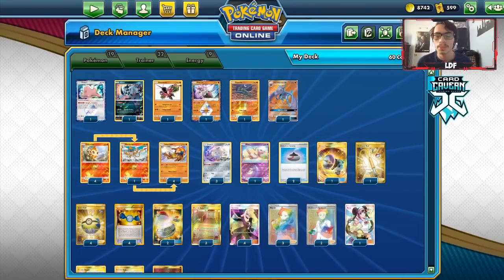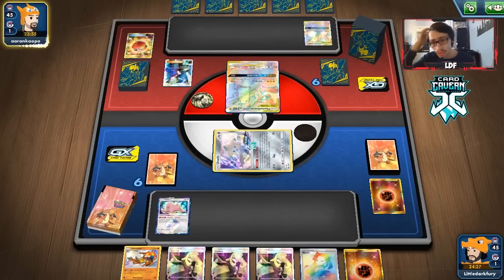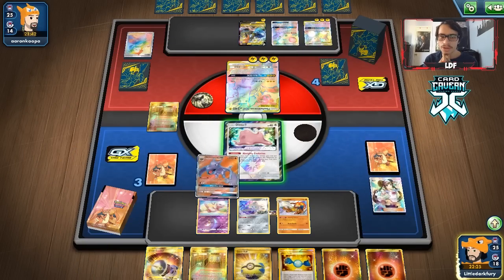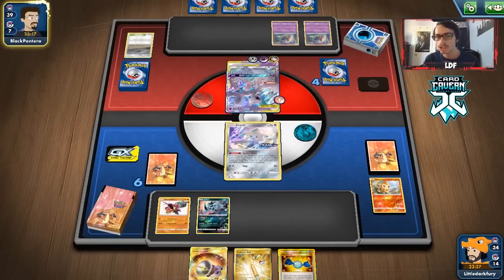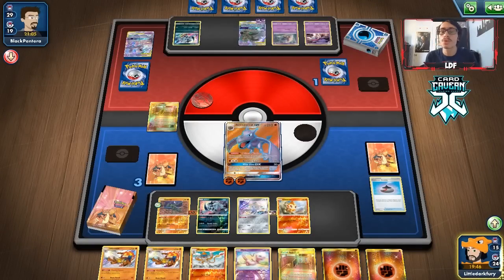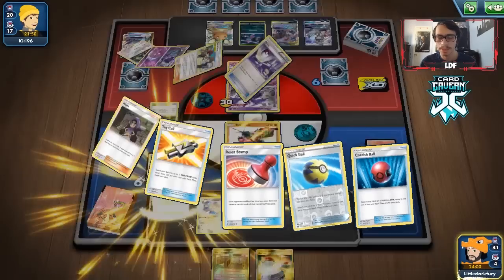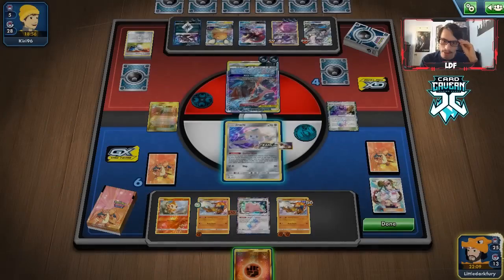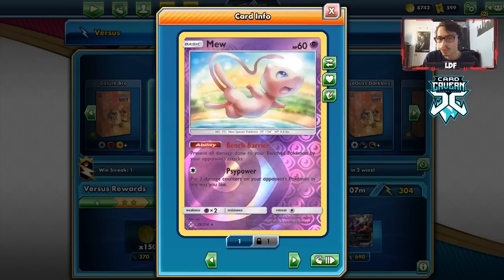Infernape Burns & Hits Hard! W/Diance/Martial Arts Dojo! Sword & Shield PTCGO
In today’s ptcgo video we look at an Infernape deck that hits hard thanks to the burn damage and the fighting pokémon modifiers!

#Pokémon - 19

* 1 Ditto {*} LOT 154
* 1 Absol TEU 88
* 1 Buzzwole FLI 77
* 1 Diancie {*} FLI 74
* 1 Zygarde UNM 124
* 1 Aerodactyl-GX UNM 224
* 4 Infernape FLI 59
* 4 Chimchar UPR 21
* 1 Monferno UPR 22
* 3 Jirachi PR-SM 161
* 1 Mew UNB 76

* 2 Escape Board UPR 167
* 1 Great Catcher CEC 264
* 2 Evolution Incense SSH 163
* 3 Karate Belt UNM 252
* 2 Switch SUM 160
* 4 Cynthia UPR 148
* 3 Martial Arts Dojo CEC 268
* 4 Rare Candy PLB 105
* 4 Quick Ball SSH 216
* 2 Professor's Research SSH 209
* 3 Marnie SSH 208
* 1 Rosa CEC 236
* 1 Ordinary Rod SSH 215

#Energy - 9

* 9 Fighting Energy GRI 169